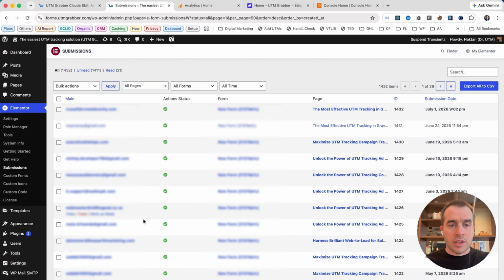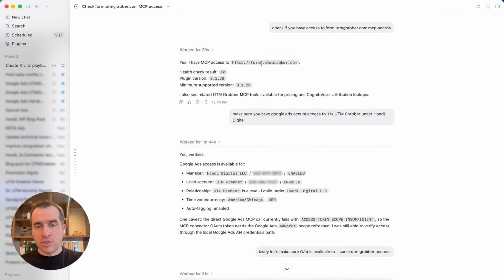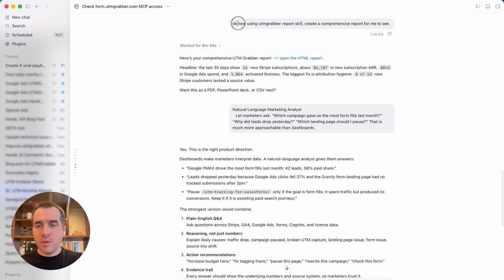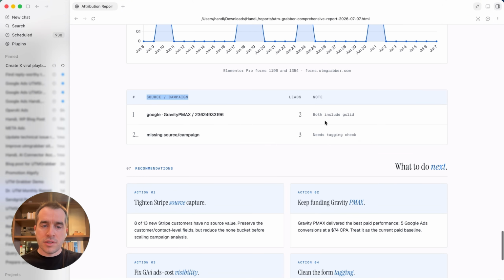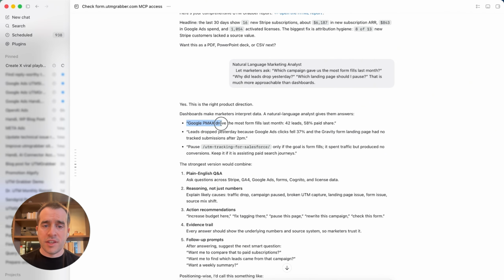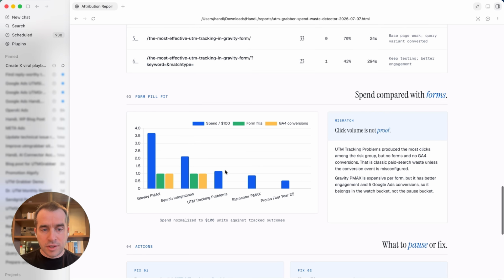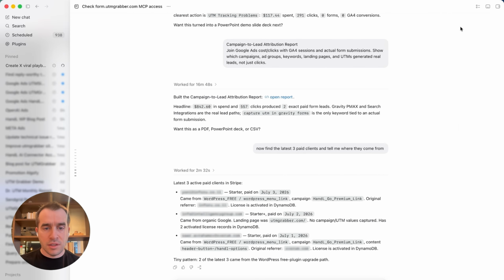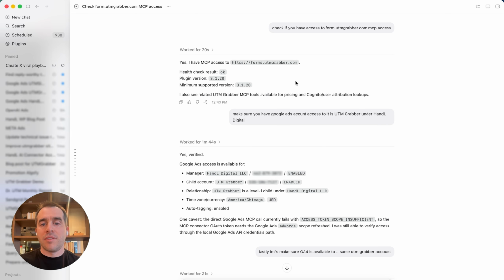UTM Grabber MCP Demo: Connect WordPress, GA4, Google Ads & Stripe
See how UTM Grabber MCP brings multiple business data sources into one AI workspace so Codex or Claude can generate useful marketing and attribution reports.

In this walkthrough, Haktan shows how UTM Grabber data can work alongside WordPress form submissions, GA4, Google Ads, Stripe, AWS/Cognito, and DynamoDB. Instead of jumping between dashboards, you can ask questions, generate reports, detect missing attribution data, find wasted ad spend, and trace paid customers back to the campaigns and journeys that created them.

Use cases covered:
- Combine WordPress leads, ad spend, web analytics, payments, and product data
- Generate a comprehensive business performance report with UTM Grabber reporting skills
- Find campaigns producing leads, waste, or weak landing page engagement
- Detect missing source/campaign capture in Stripe or lead records
- Build campaign-to-lead attribution reports from multiple systems
- Ask follow-up questions about recent paid customers and their journeys
- Schedule recurring reports in Codex or Claude

Chapters:
0:00 Bring multiple data sources into one AI workspace
0:57 UTM Grabber reporting skill examples
1:08 Authenticate UTM Grabber MCP access
1:40 Check MCP access in Codex or Claude
1:48 Connect Google Ads data
2:10 Add GA4, Stripe, AWS, Cognito, and DynamoDB
2:45 Generate a comprehensive report
3:05 Review subscribers, ARR, leads, and ad spend
3:40 Blend GA4, licenses, and form submissions
4:17 Find missing tracking data and recommendations
5:11 Ask follow-up questions across data sources
5:39 Detect wasted ad spend and weak landing pages
6:47 Compare spend, form fills, and GA4 signals
7:09 Campaign-to-lead attribution report
7:47 Schedule recurring reports in Codex or Claude
8:07 Trace the last paid customers
9:16 Why MCP saves manual reporting time
9:26 UTM Grabber MCP connector and next steps